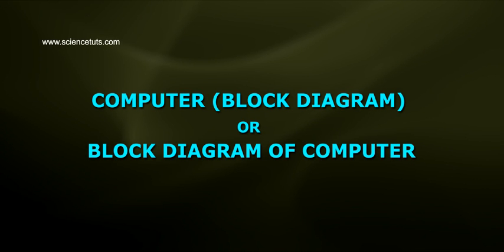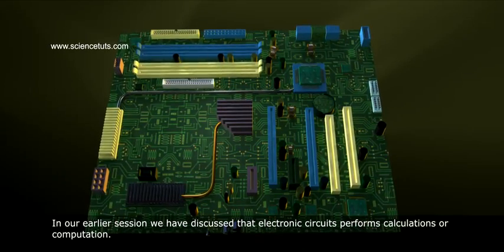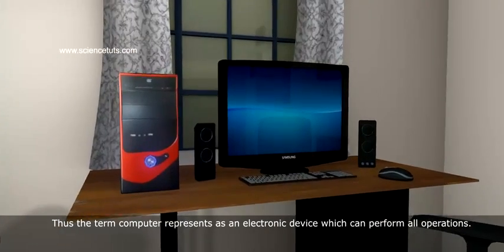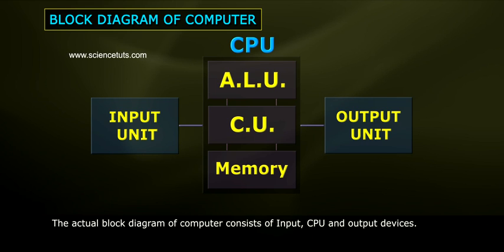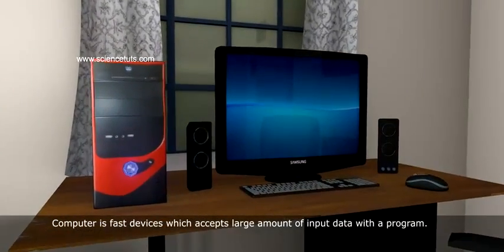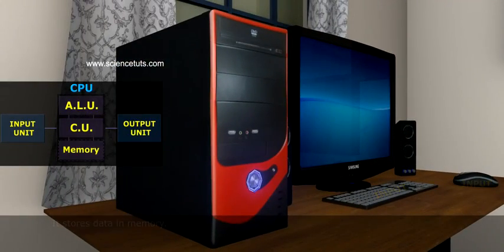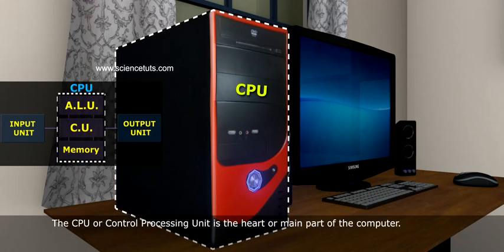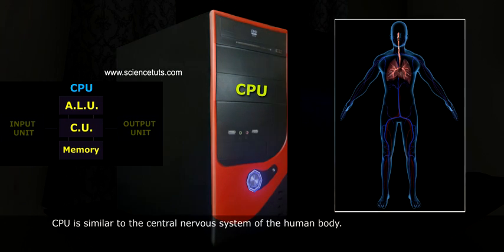COMPUTER OR BLOCK DIAGRAM OF COMPUTER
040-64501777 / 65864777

7 Active Technology Solutions Pvt.Ltd. is an educational 3D digital content provider for K-12. We also customise the content as per your requirement for companies platform providers colleges etc . 7 Active driving force "The Joy of Happy Learning" -- is what makes difference from other digital content providers. We consider Student needs, Lecturer needs and College needs in designing the 3D & 2D Animated Video Lectures. We are carrying a huge 3D Digital Library ready to use.

It does not execute instructions by itself. It tells other parts of the computer system what to do. It determines the movement of electronic signals between the main memory and arithmetic logic unit as well as the control signals between the CPU and input/output devices.

A computer can process data, pictures, sound and graphics. They can solve highly complicated problems quickly and accurately. A computer as shown in Fig.  performs basically five major computer operations or functions irrespective of their size and make. These are
1) it accepts data or instructions by way of input,

2) it stores data,

3) it can process data as required by the user,

4) it gives results in the form of output, and

5) it controls all operations inside a computer.